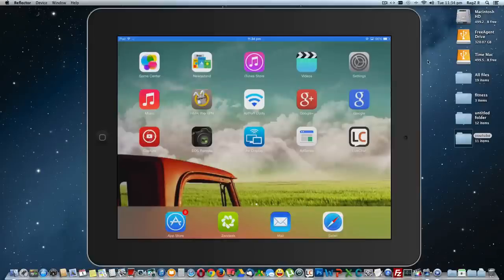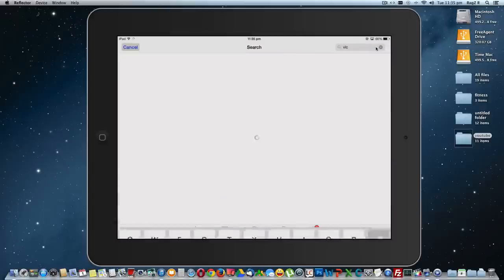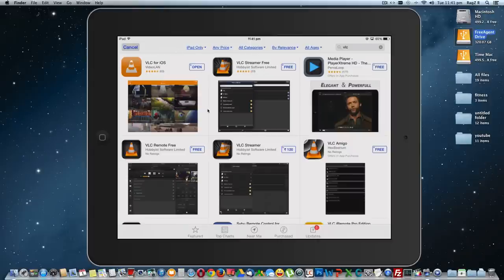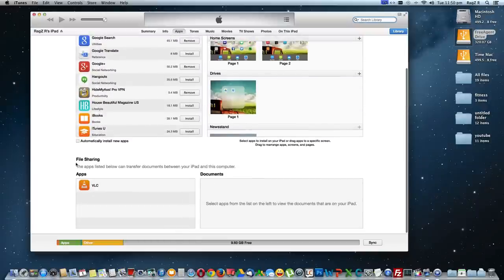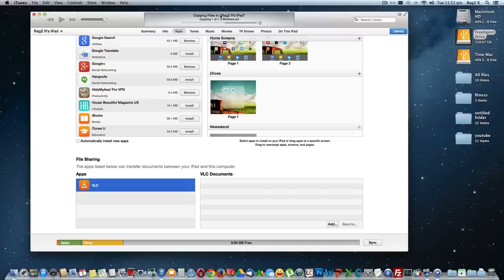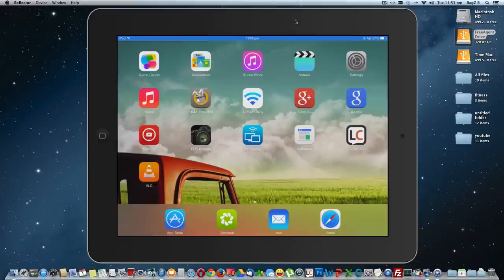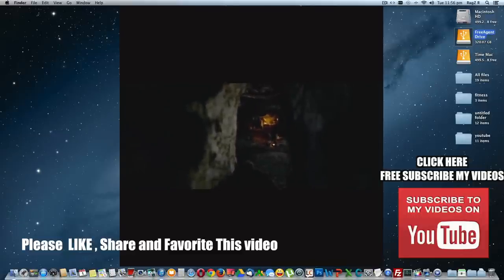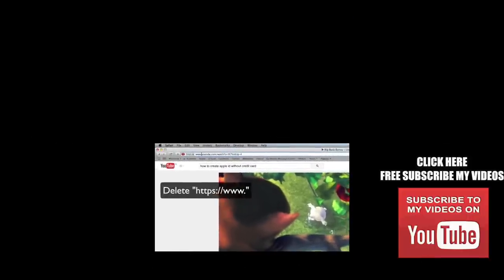How To Transfer Movie Files from computer to iPhone,iPad,iPod Touch or any iOS devices 2015 edition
This video shows you the easy way to transfer Almost any movie files from your computer to iPhone ,iPad or iPod touch,its easy, any questions or comments please leave bellow ill answer it for you ,please Like ,Share, and Favourite this video,